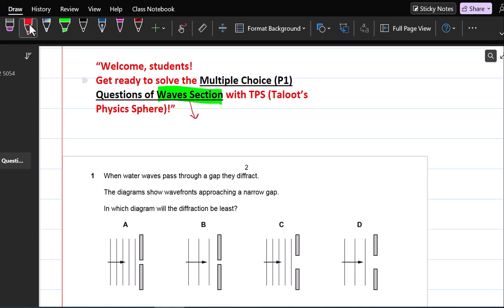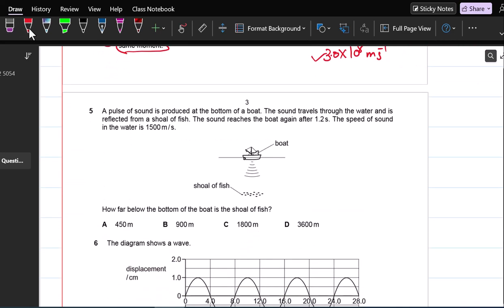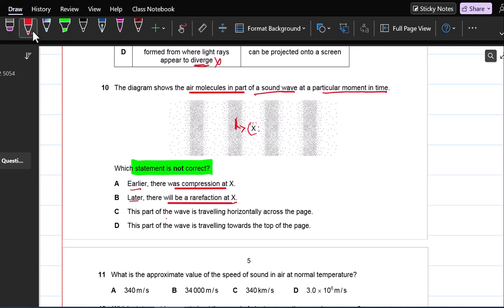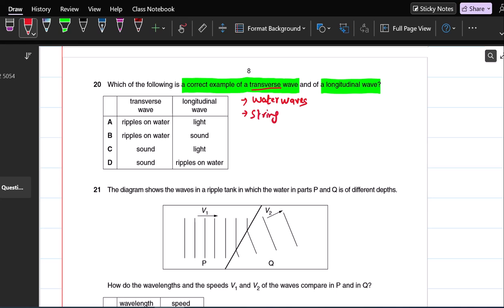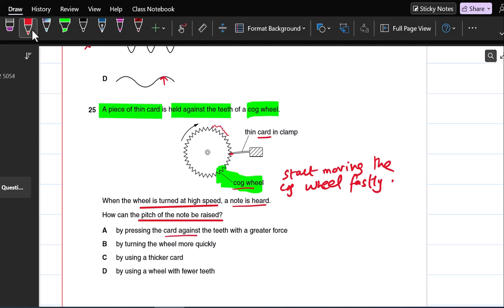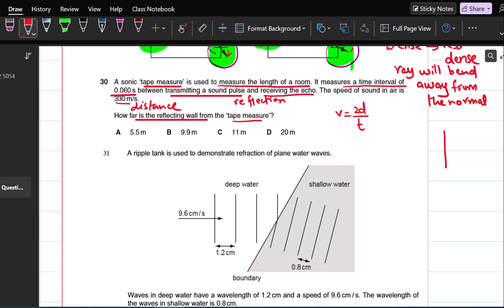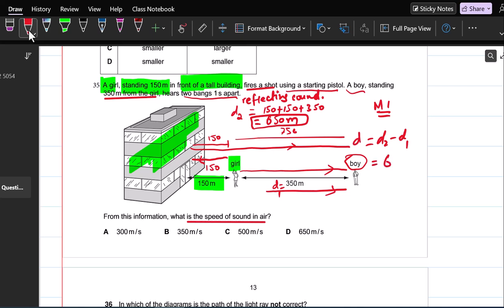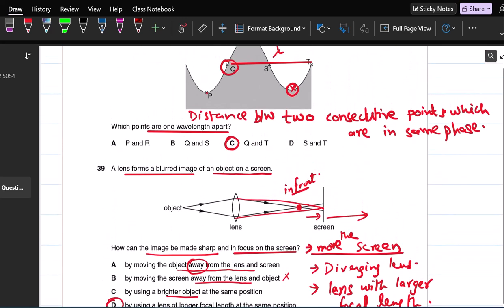O Level Physics | Practice Questions (Paper 1) | Waves Section | 2025 | Physics by TPS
Subject: Cambridge O Level / IGCSE Physics (5054/0625)
Paper: 1 (Multiple Choice Questions)

TPS provides a full, step-by-step solution to the Cambridge O Level Physics 5054/0625 Paper 1 (Multiple Choice Questions), helping students understand the key concepts and techniques needed to attempt the paper effectively.

By the end of this video, students will learn:

1- How to solve each question of the paper step by step
2- Smart strategies to approach and attempt structured questions effectively
3- Important tips and tricks to prevent common exam mistakes

It will also benefit learners revising past papers, teachers guiding their classes, and anyone looking to strengthen their problem-solving skills in Physics.

Regards,
TPS (Taloot's Physics Sphere)

0625 Physics Multiple Choice Paper Solutions
5054 Physics Multiple Choice Paper Solutions
IGCSE Physics Theory
Physics 0625
Cambridge past papers solutions
TPS Physics
Taloot's Physics Sphere
IGCSE Physics preparation
IGCSE Physics explained
O Level Physics preparation
O Level Physics explained
Structured Questions physics tutorial
0625 solved paper
5054 solved paper
Physics past papers step-by-step
Understanding physics concepts
IGCSE exam tips
O Level exam tips
Physics multiple choice questions solutions